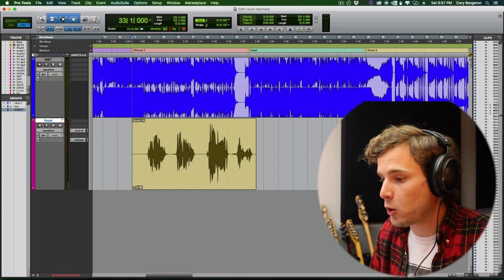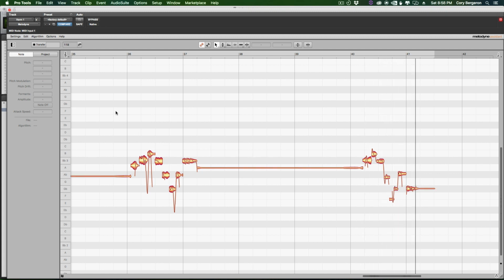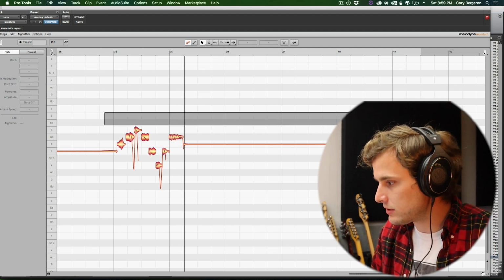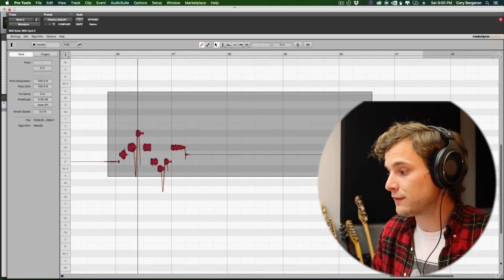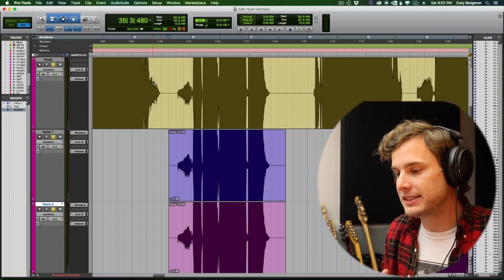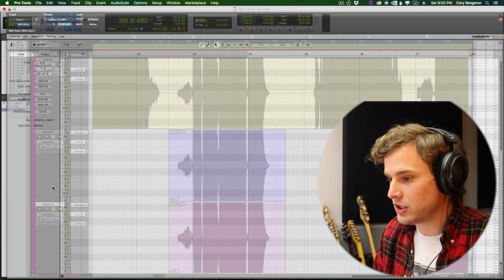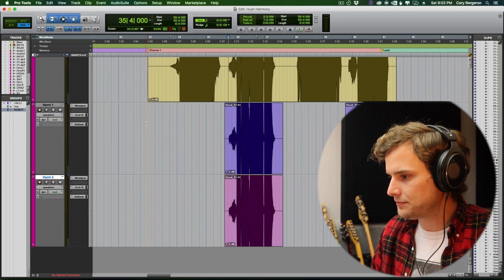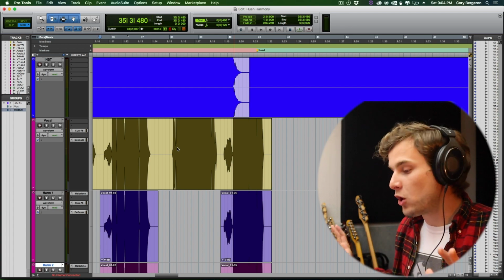HOW TO CREATE VOCAL HARMONY WITH MELODYNE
In this video I show you how to create vocal harmonies with Celemony's Melodyne.

🐰 Listen to my band's album!